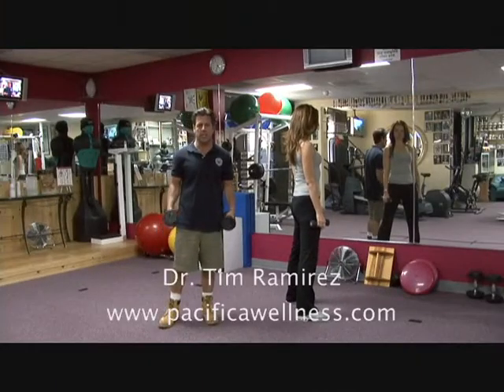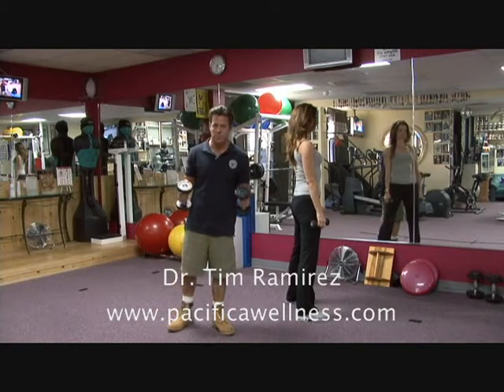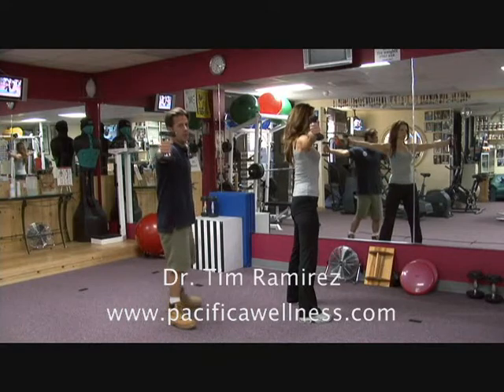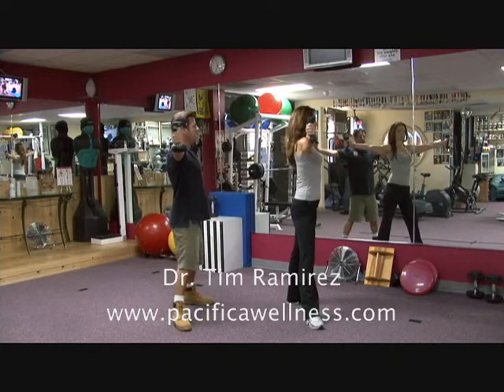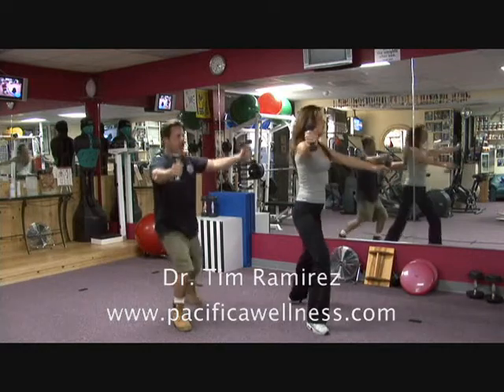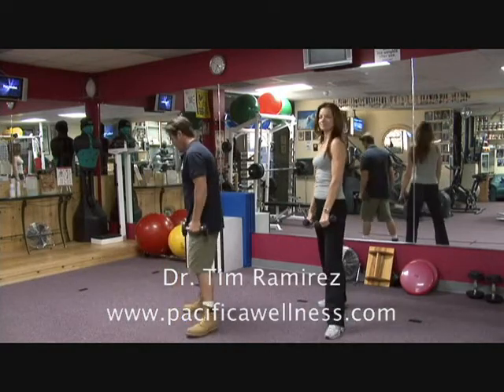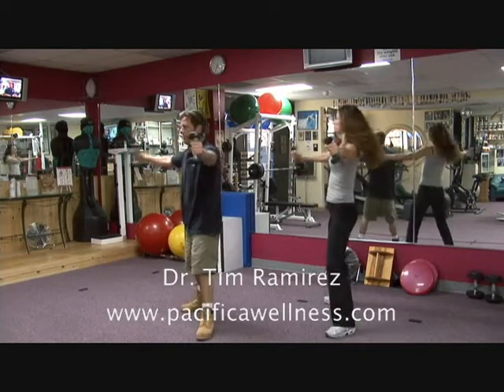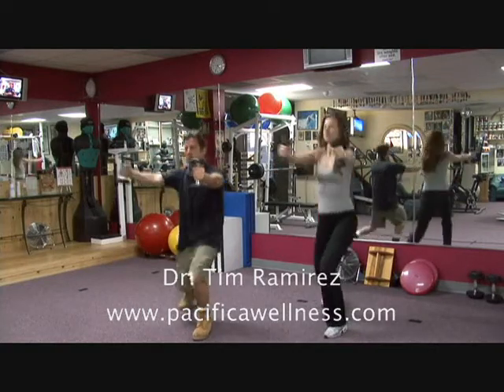Tight Glute & Firm Chest Exercise | Dr. Tim Ramirez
Dr. Tim's signature series exercise & workoutt helps you to shape, tones and trims your butt, legs, thighs, chest and arms with this spectacular move.